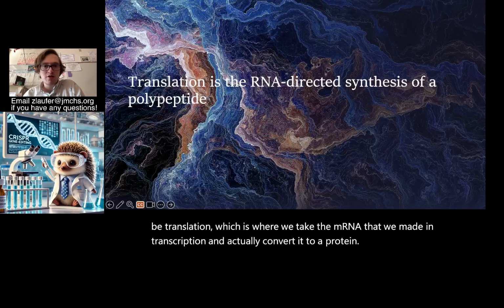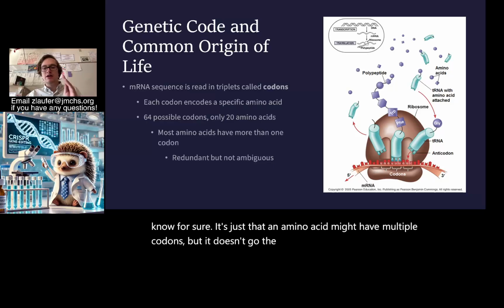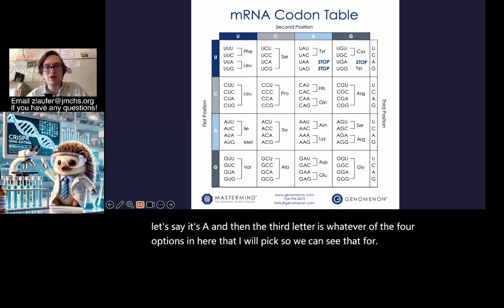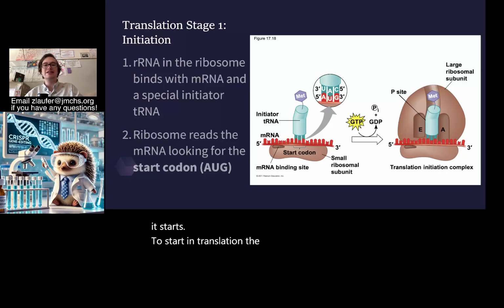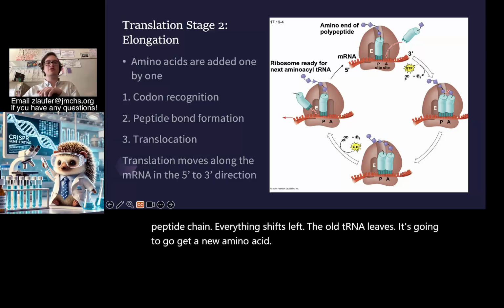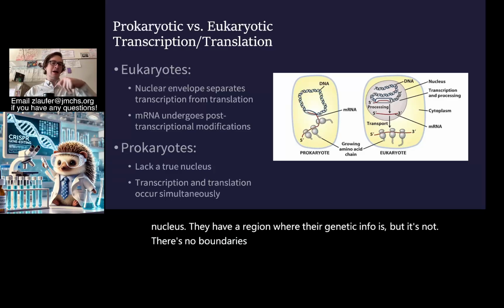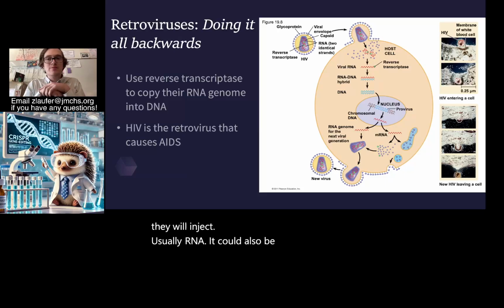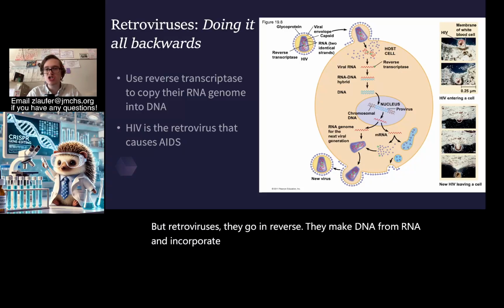Unit 6.4: Translation